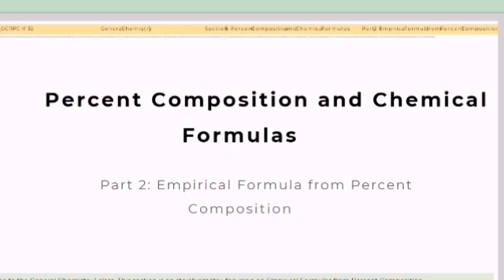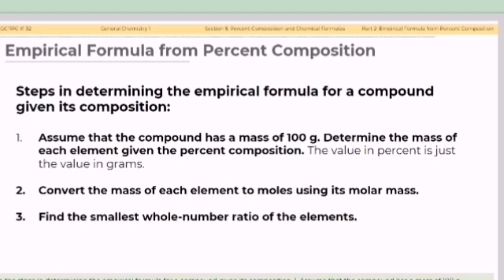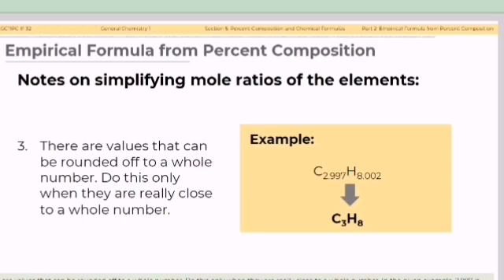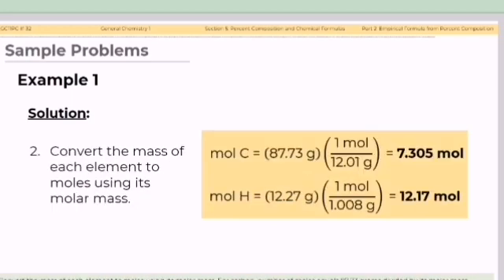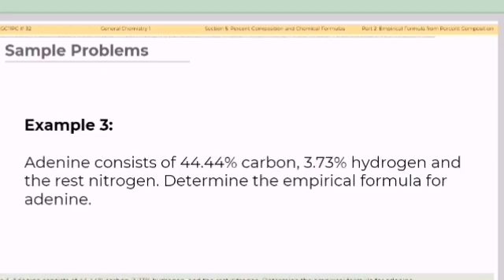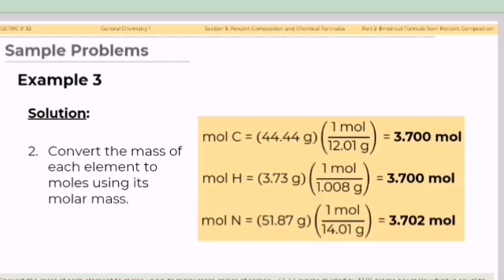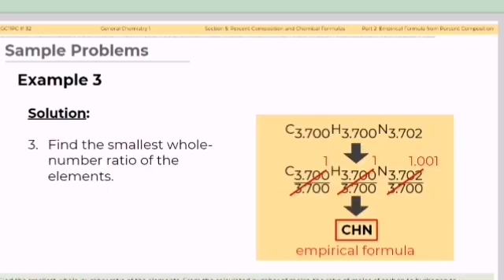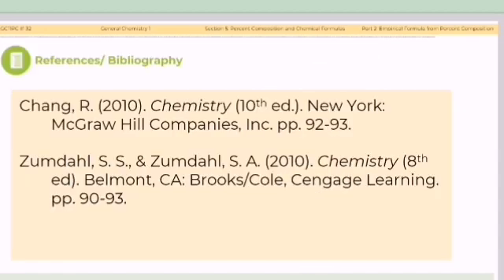DOST Review Session on Percent Composition and Chemical Formulas Part 2